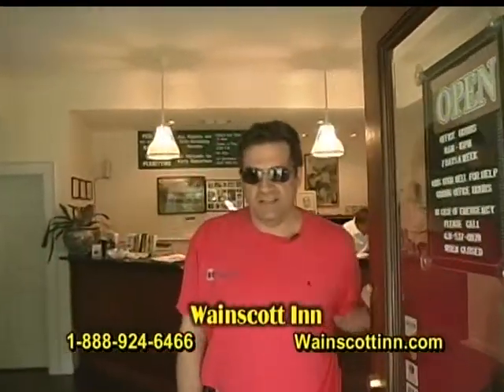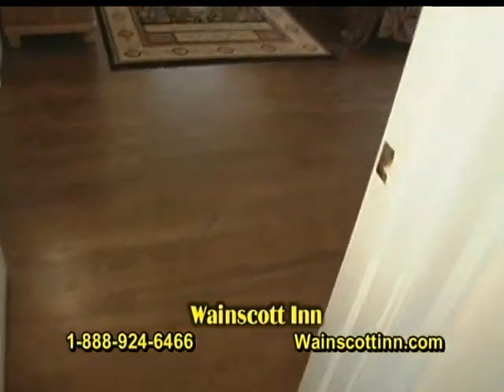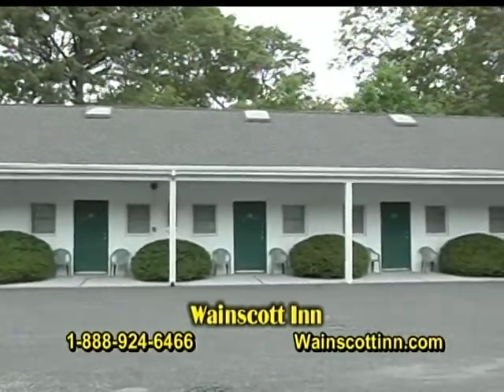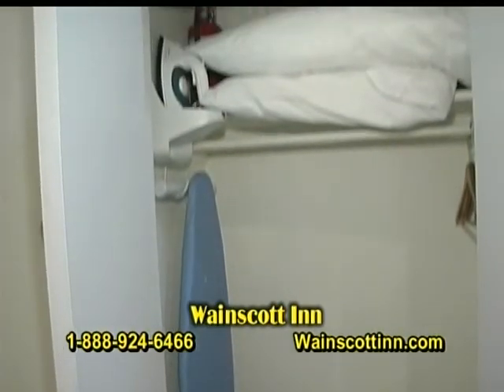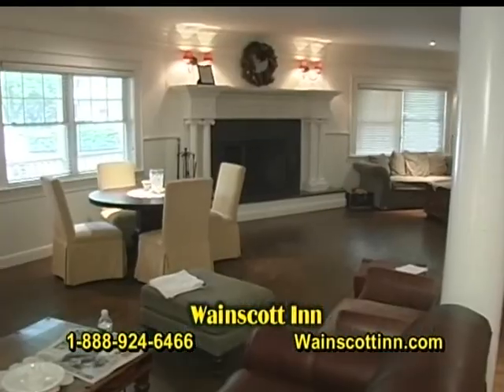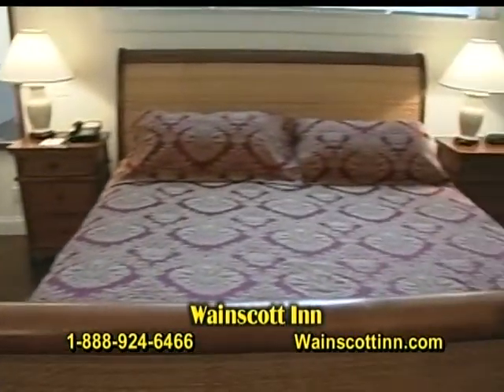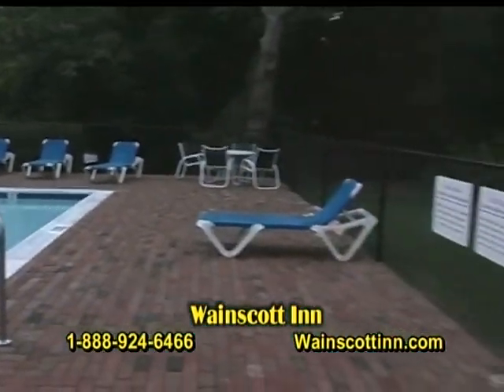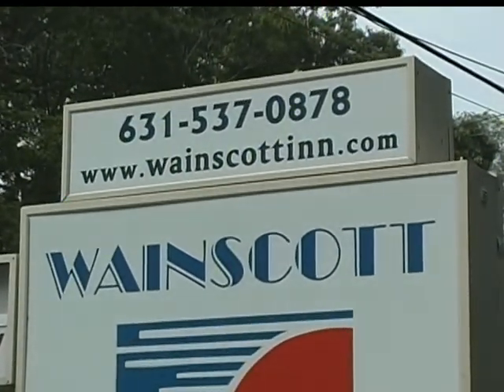Wainscott Inn on VVH-TV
Open year round and run by the Hatgistavrou family since 1986, the Wainscott Inn is more than a summer resort, allowing guests to enjoy the ambiance that each season brings to the Hamptons.

Our central location to Southampton, Water Mill, Bridgehampton, East Hampton, Amagansett and Sag Harbor provides guests with the opportunity to enjoy the pleasures of these nearby villages. Visit wineries, beautiful ocean beaches, farms, art galleries, antique shops, boutiques, historical landmarks, theaters, museums, fine restaurants, or take the ferry to Shelter or Block Island.

Enjoy country walks, fishing, boating, swimming, kayaking, canoeing, biking, horseback riding, and surfing which are just minutes away.

The Wainscott Inn provides all cottage and studio-style rooms with heat and air-conditioning, private baths, color cable TV, vaulted ceilings, skylights, and frig and microwave in every room.

Our newly constructed Bed & Breakfast provides guests with the comforts of home. All rooms in this shingle-style traditional home are antique furnished for country-style living. Suites are available with whirlpool baths.

The Common Room is available for private party rentals.

For the convenience of all our guests Voice Mail and High Speed Wireless Internet are available.

Also for the exclusive use of our guests are two tennis courts, an in ground heated pool, picnic tables, grills, and parking passes to the ocean beaches.

Continental Breakfast available in season, compliments of the Wainscott Inn. No pets please.

The Wainscott Inn is a luxurious, exclusive resort nestled on 7 acres of wooded land.

Secluded in historic Wainscott and centrally located on the border of East Hampton and Southampton.

The Long Island Expressway: (495) east to exit 70 (county road 111), south to Route 27, then east, following the signs to Montauk. After you go through the village of Bridgehampton, two miles east on Route 27 (north Side) is the Wainscott Inn.

Ferries: cross Long Island Sound between New London and Orient Point-(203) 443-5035 or , and Port Jefferson and Bridgeport-(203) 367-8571 or (reservations necessary on both).

By Air: Contact East Hampton Airport

By Limousine: Twin Forks Limousine

STREET ADDRESS:
Wainscott Inn